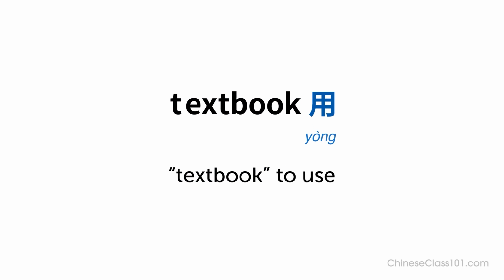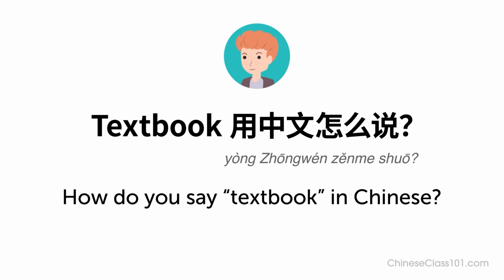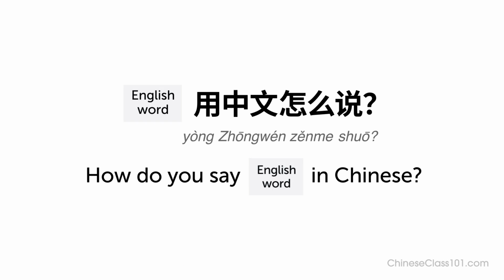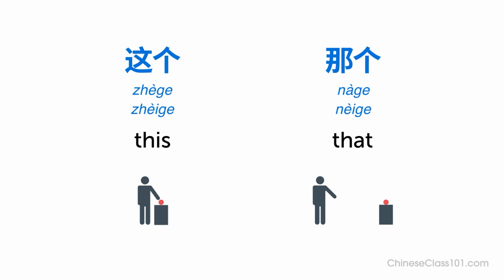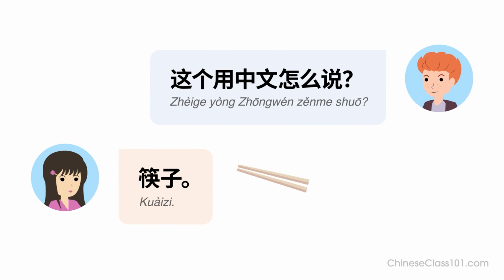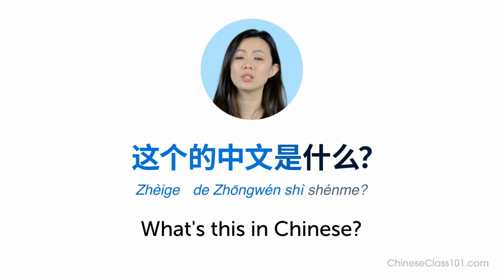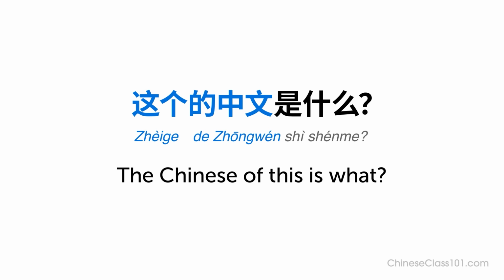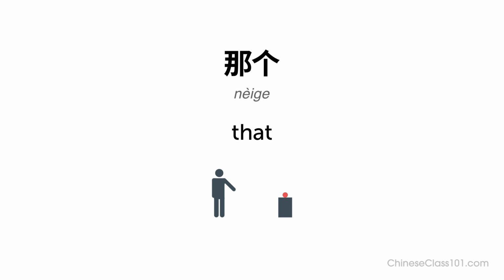Learn How to Ask for a Word in Chinese | Can Do #14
← How good is your Chinese? Click here to test your Chinese and find out.
First you complete the assessment test. When completed you will be given a score and a personalized learning path to improve your Chinese.

After watching this video you will know how to ask for a word in Chinese.
These Can Do lessons are about learning practical Chinese skills. Each lesson brings you closer to natural, fluent Chinese.

0:00 - Introduction
0:48 - Dialogue
1:36 - Lesson Focus
4:43 - Key Pattern
5:28 - Cultural Insight
7:01 - Examples
8:22 - Variation
10:41 - Vocabulary
11:38 - Review
13:24 - Practice
15:42 - Next Steps